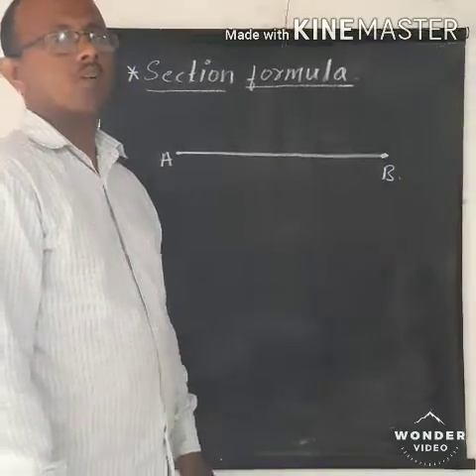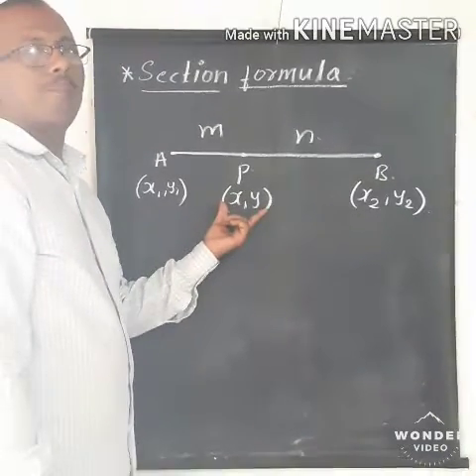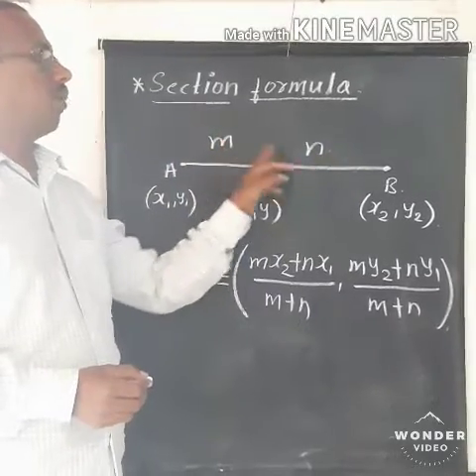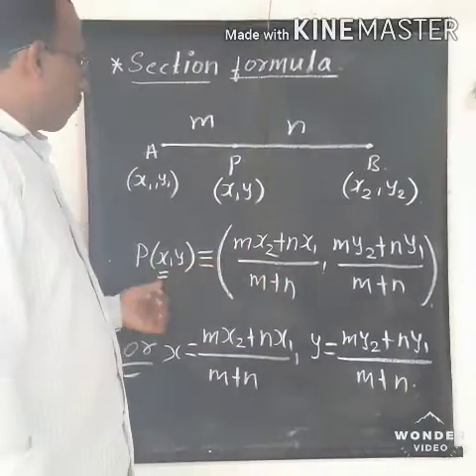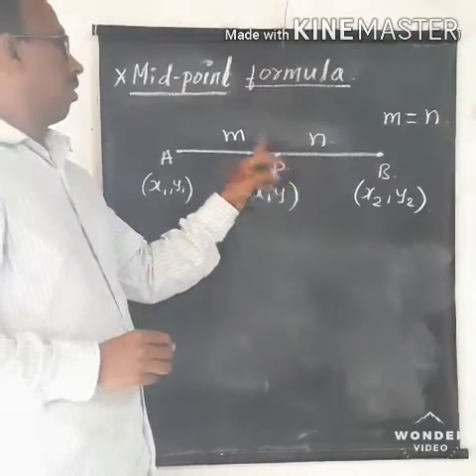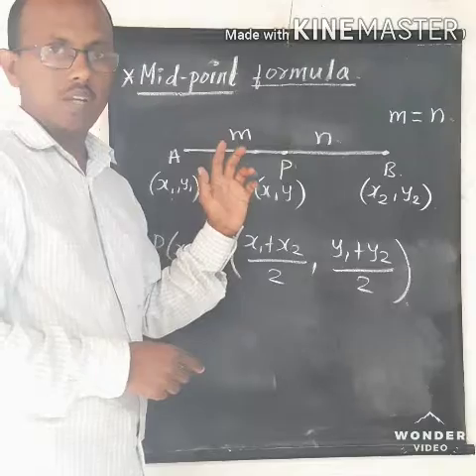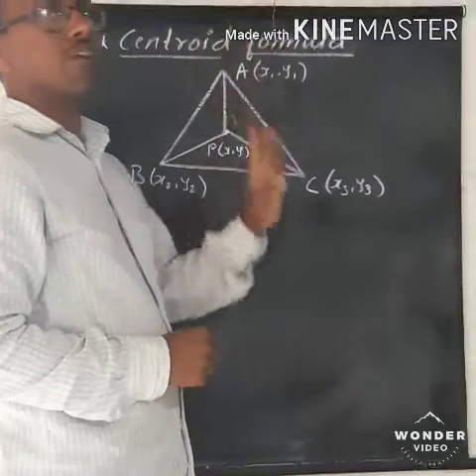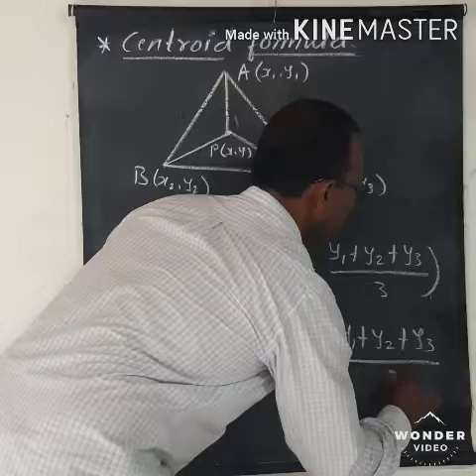Topic: Coordinate Geometry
Section formula, Mid-point, and Centroid formula